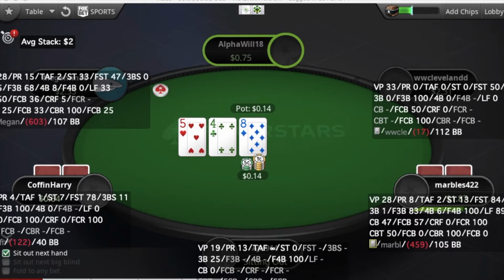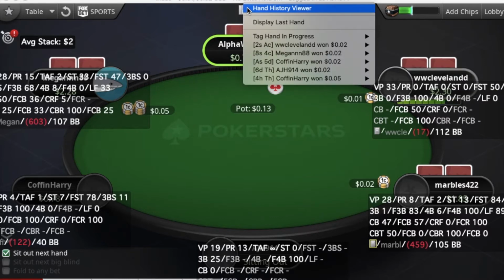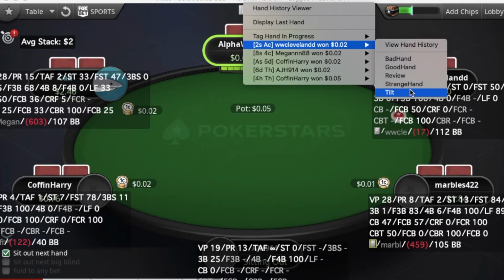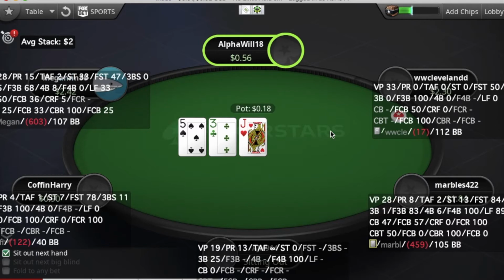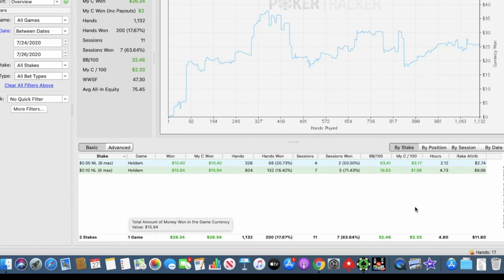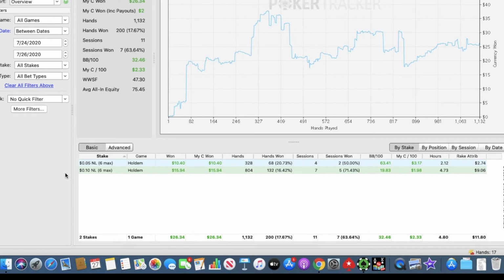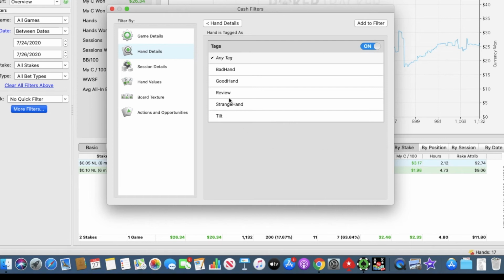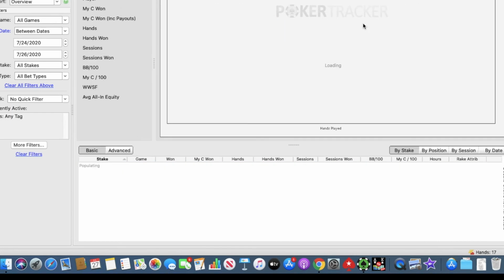How To Flag Hands For Review In PokerTracker 4 - Study time!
Today I share with you my simple method to flags hands in Poker Tracker 4 so we can review and study at a later date.